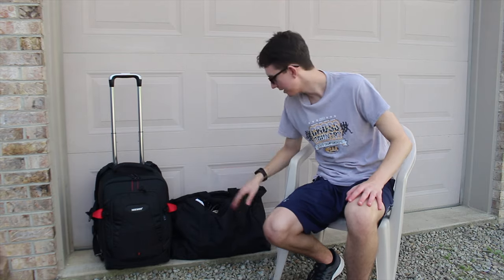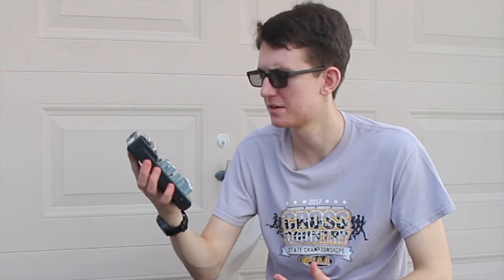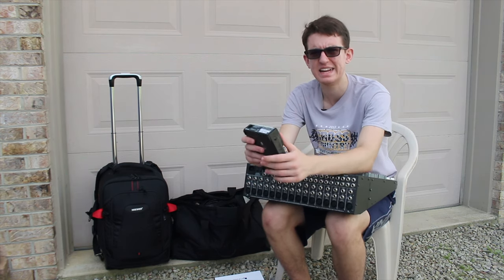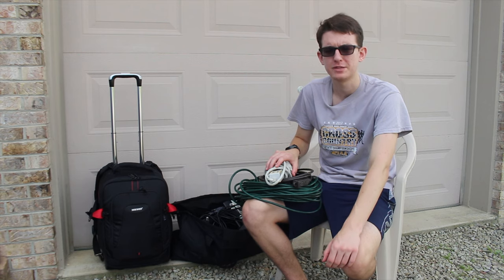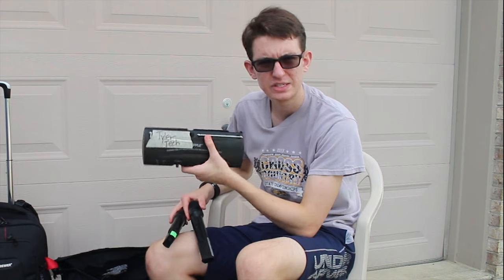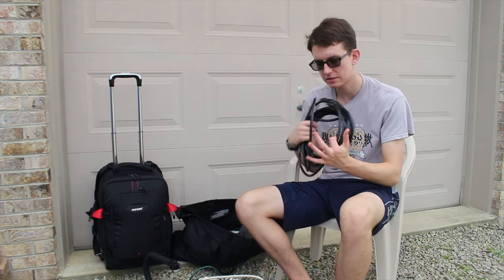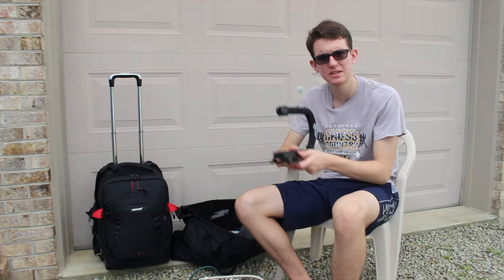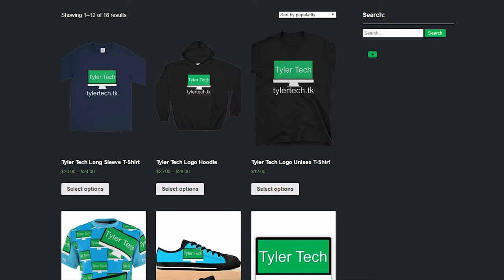A Look At My Live Streaming Setup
Tyler walks you through the setup he uses to live stream different community and school events.

Stuff in video:

Fifine Lav Mic

Bonai Rechargable Batteries w/ Charger

Behringer Audio Mixer

Mackie 1604-VLZ Pro Audio Mixer (Not sold new, search for used or another mixer)

80ft Extension Cable (Any will do)

BEHRINGER 2 Stereo (Audio Mixer to USB Cable)

Pyle Handheld Mic

25ft HDMI Cable

HDMI to Mini HDMI Adapter

Elgato Cam Link (HDMI to USB)

Camera Handle/Grip

Neewer Rolling Backpack

Canon VIXIA HF R800